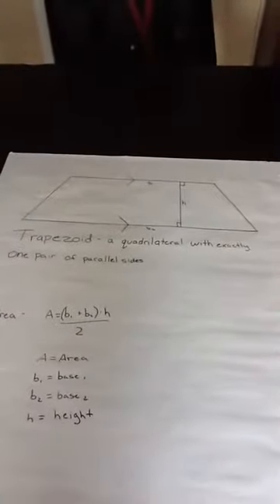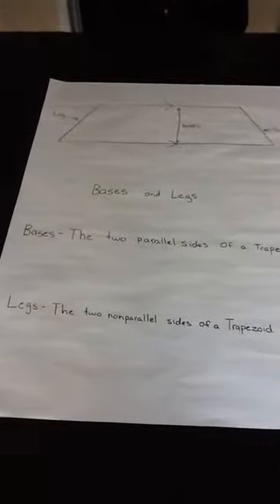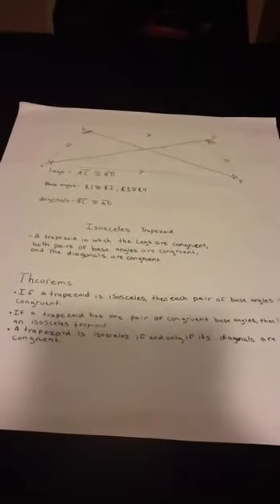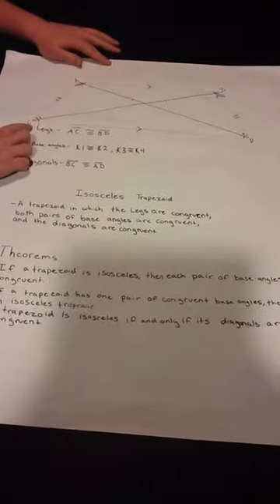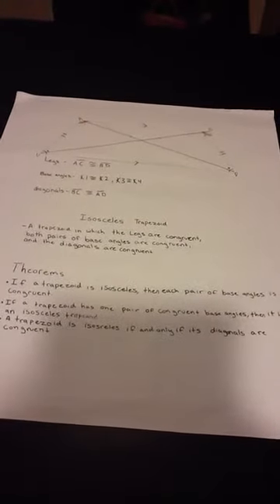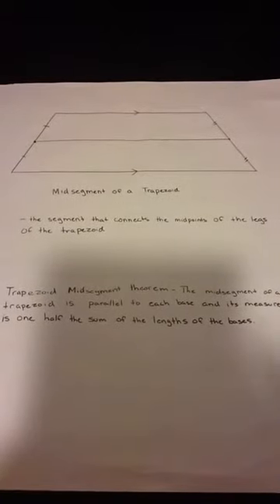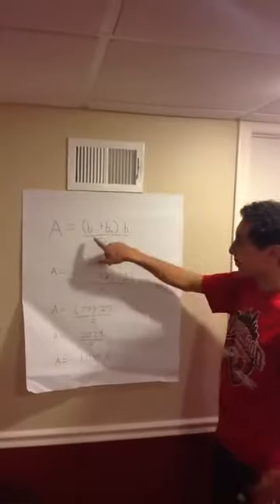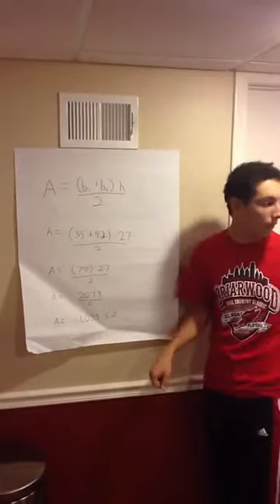Trapezoids by Mike and Josh 1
By the end of watching this video you will be able to understand the parts, equations, and theorems of a trapezoid.